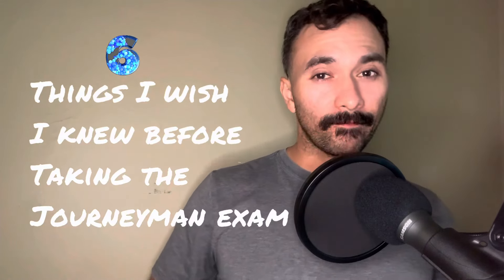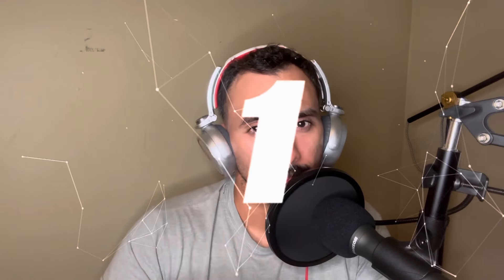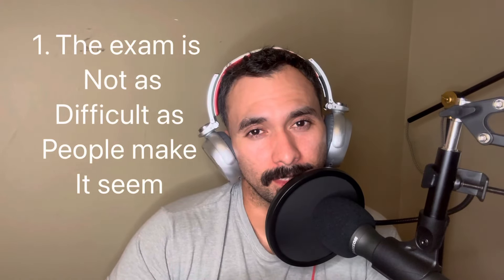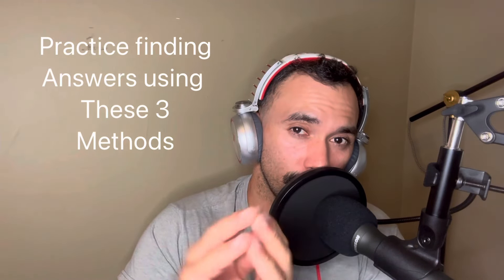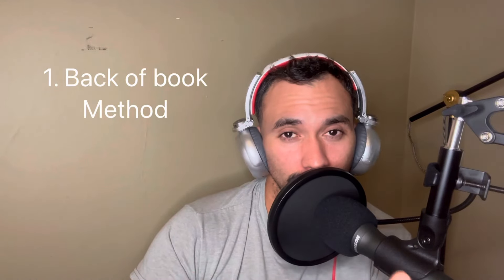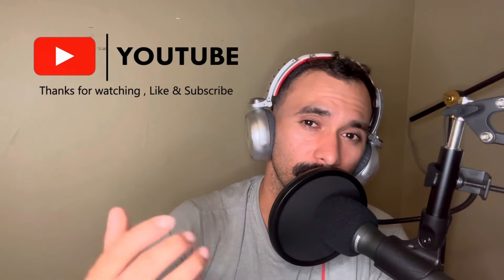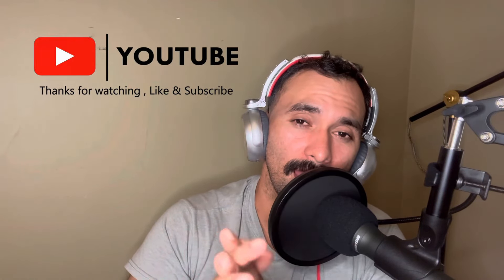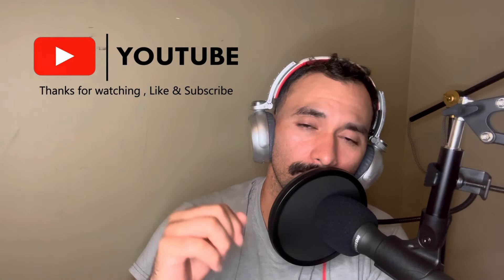Electrical Journeyman Exam | 6 things I wish I knew before I took it! | The Young Electrician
These are the tip I wish I had to help me pass the electrical journeyman exam when I first took it.

It’s not easy doing journeyman exam prep when you don’t know what will be in the electrical journeyman exam. I want to provide as much information as I can to help to pass the journeyman exam the first time!